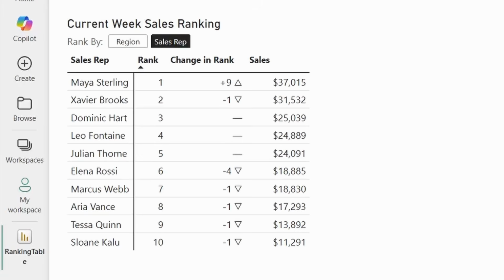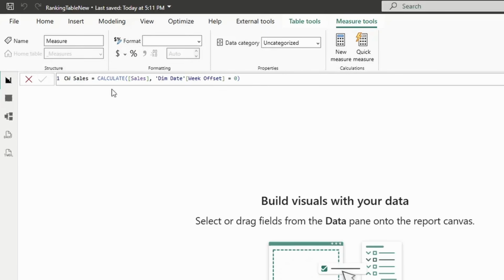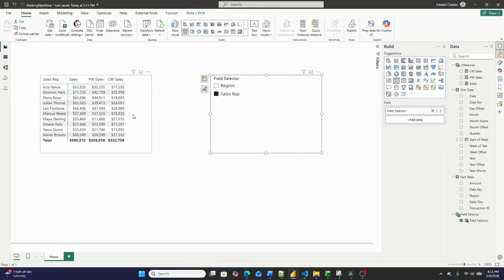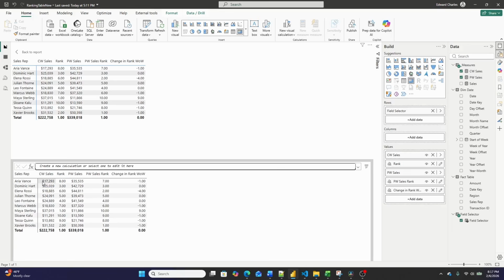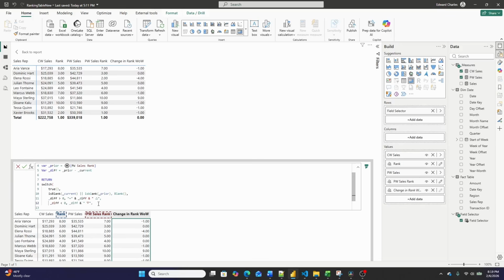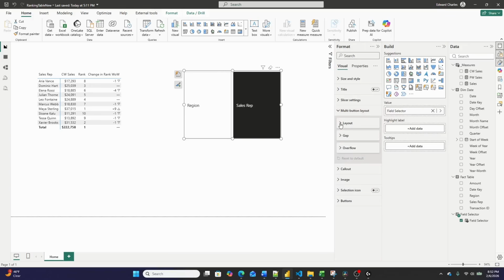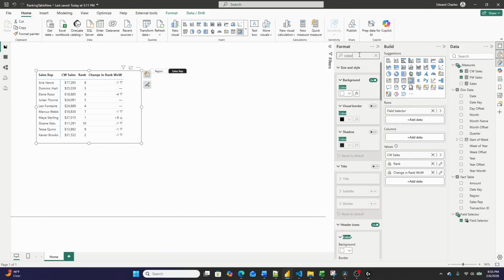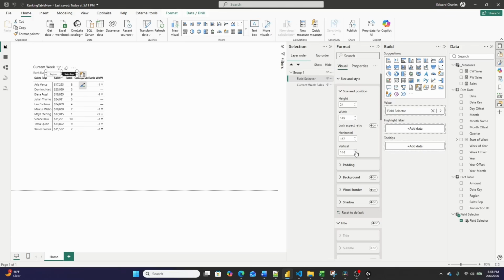This Power BI Trick Feels Illegal... Dynamic Ranking with Visual Calculations and Field Parameters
Master dynamic ranking in matrices by combining Field Parameters with Visual Calculations. This tutorial shows you how to simplify DAX and build interactive Power BI reports.

00:00 Introduction
02:03 Coding the DAX measures
03:45 Building a Matrix
04:48 Creating a Field Parameter
06:10 Creating DAX Visual Calculations
12:31 Formatting the visuals